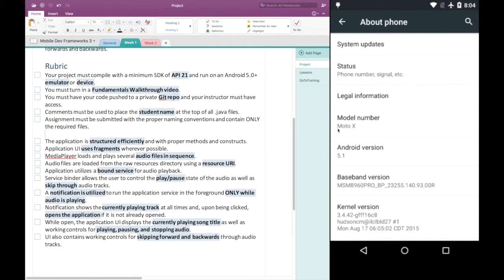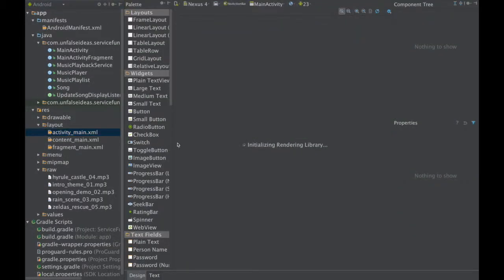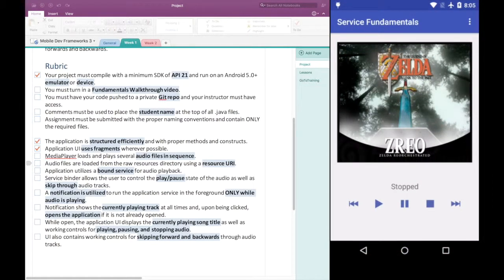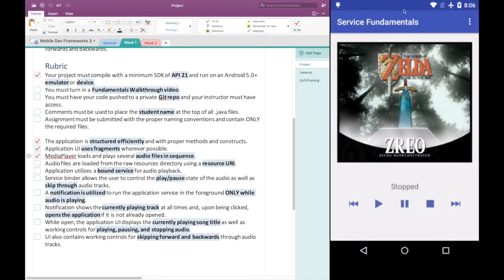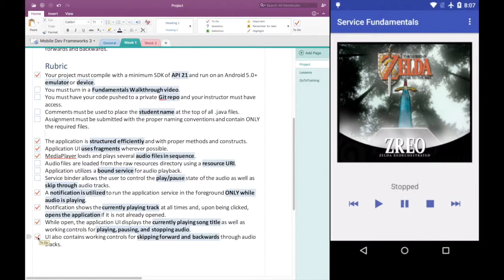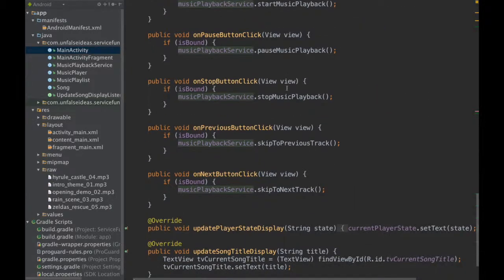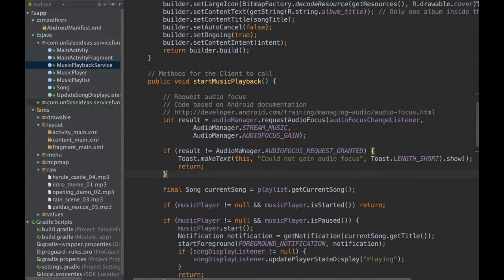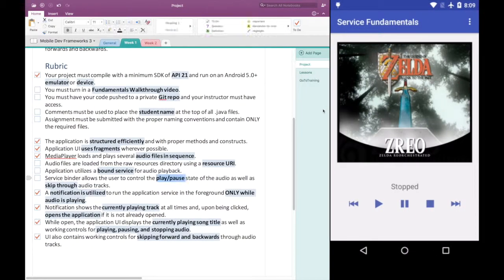MDF3 Week 1 - Service Fundamentals